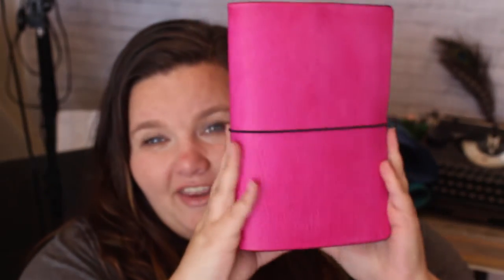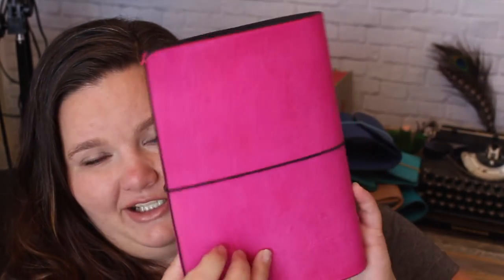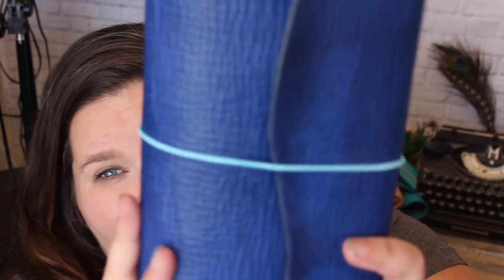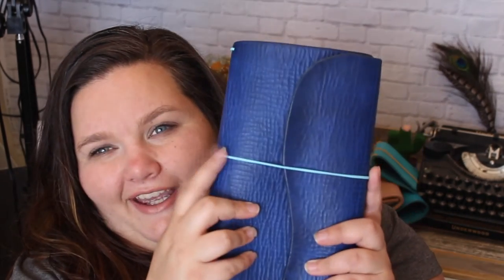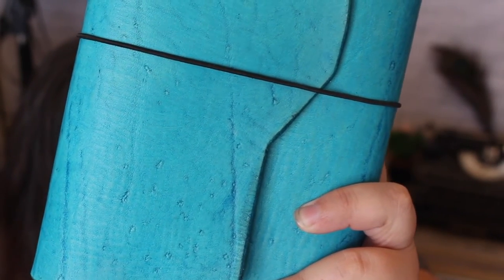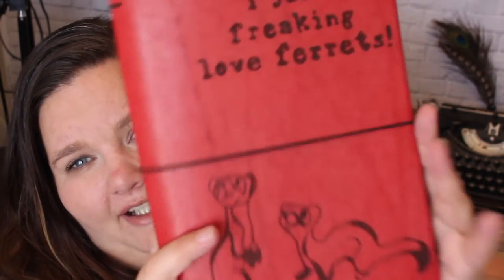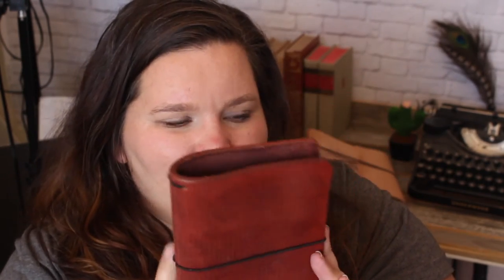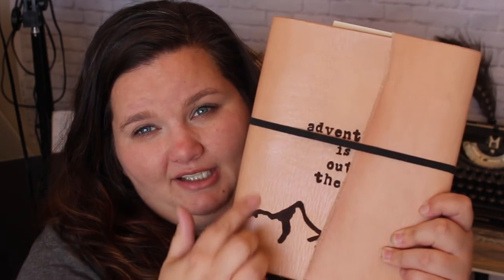Leather Quill Shoppe Show and Tell July 2016-Leather Travelers Notebooks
Hello,  We hope you enjoy our little show and tell.  In this video we share some of our Leather Quill options, talk a little bit about leather and visit some of the products and colors listed on the shop.